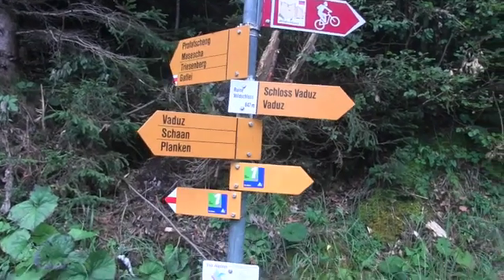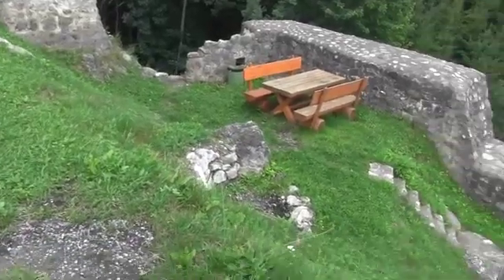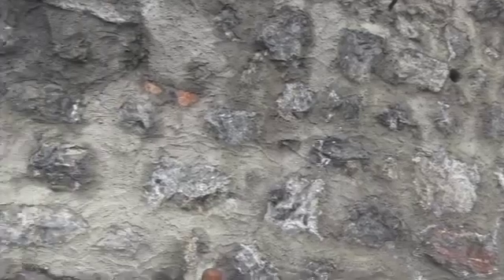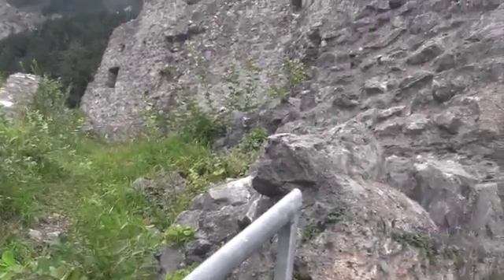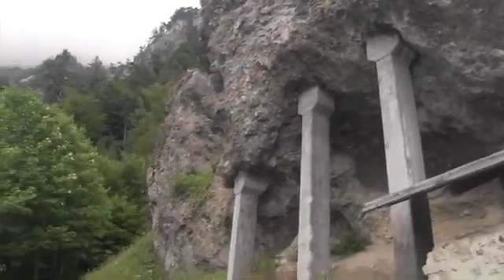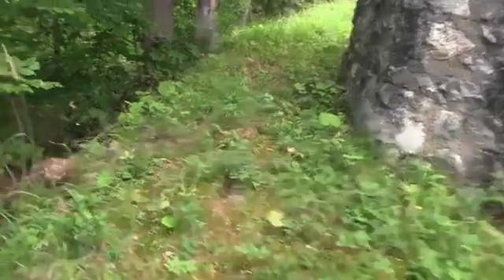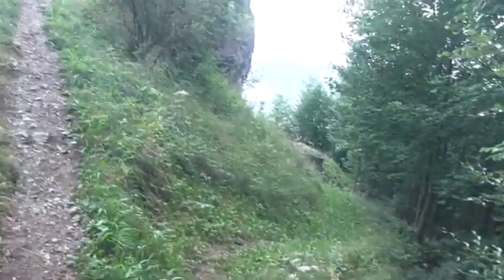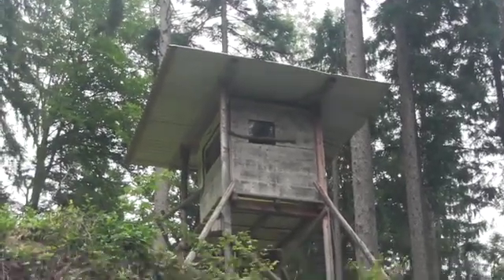049 ALP: Leich~: Burgruine Shalun Ruins, wildlife observation post SD 480p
00:00 INTRO *** Burgruine Shalun Ruins
08:06 * Wildlife census observation post